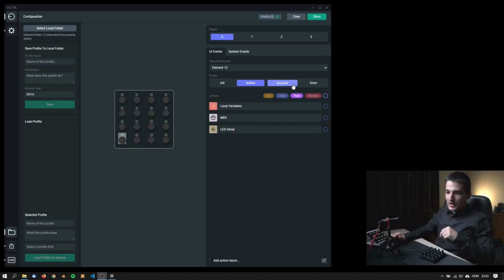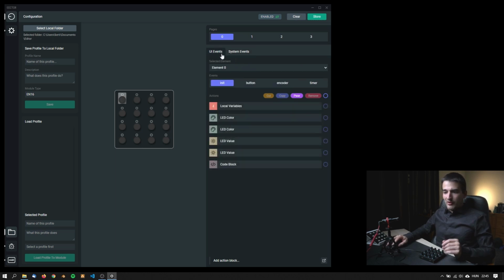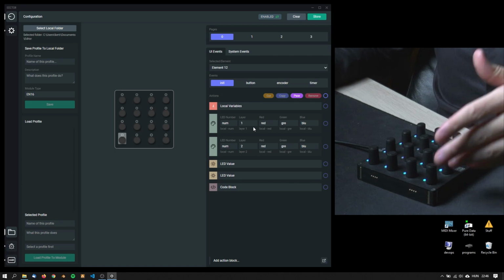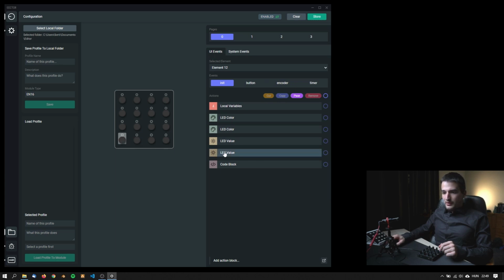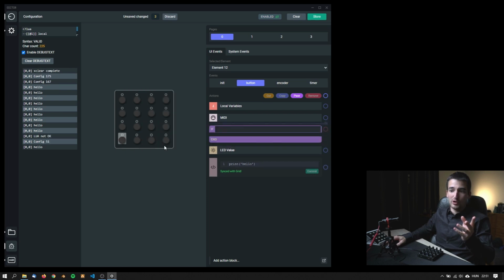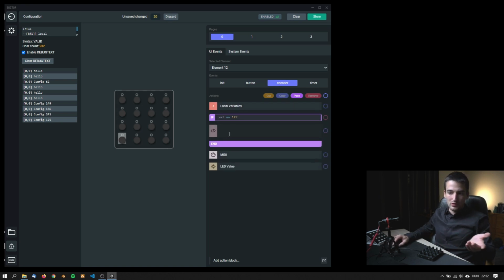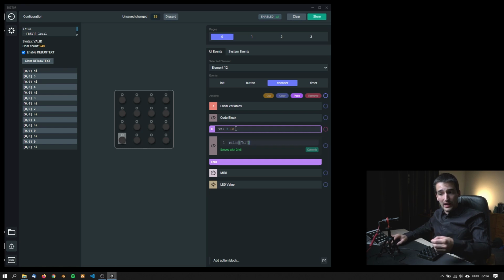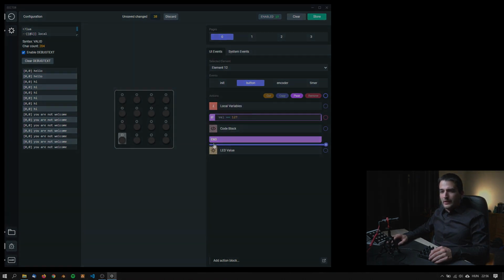Grid Editor - v1.2.6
Unscripted and rather raw representation of the new Grid Editor v1.2.6 release.
There are couple off trails here, sorry about that.
Have to get used to regular video making.